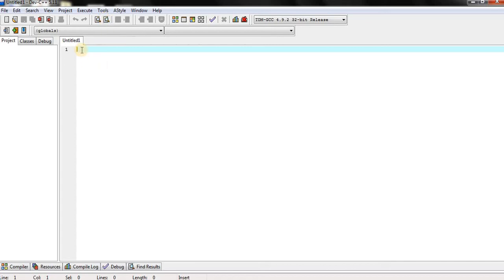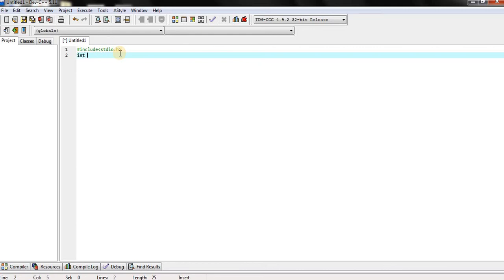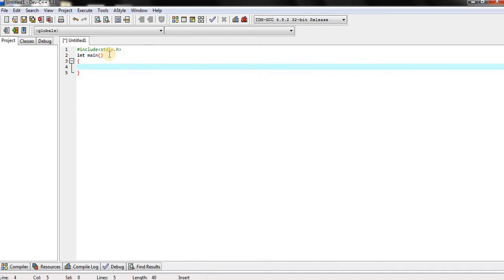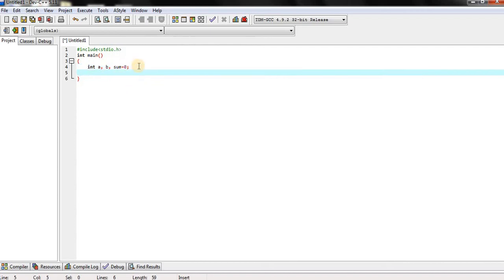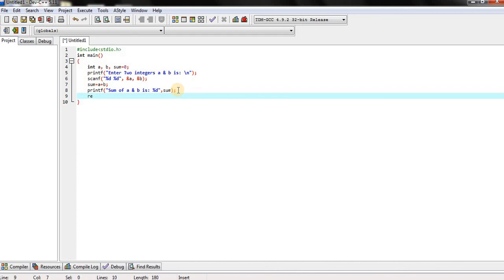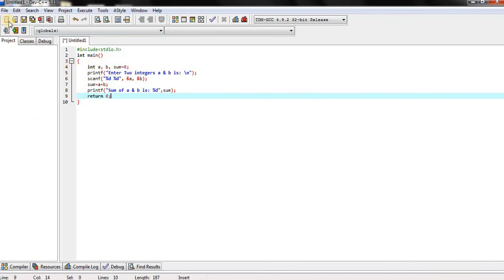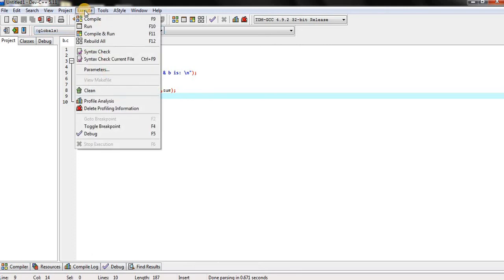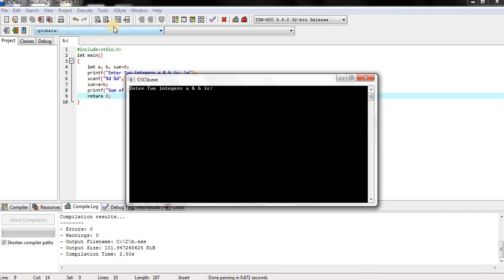C - Programs I Lect - 1 I Addition of Two Integers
C - Programs tutorial Discussed Addition of Two Integers